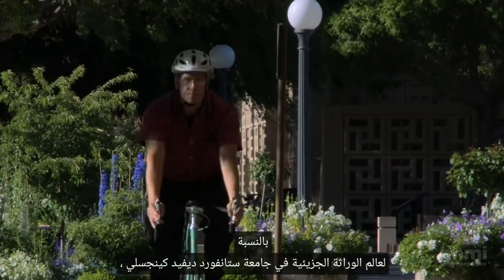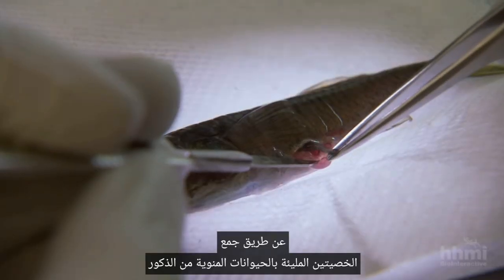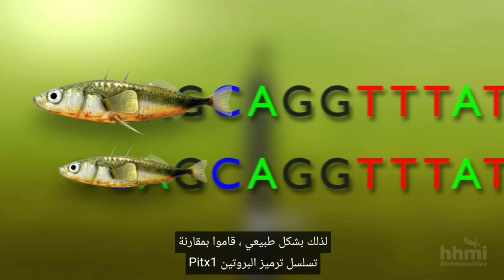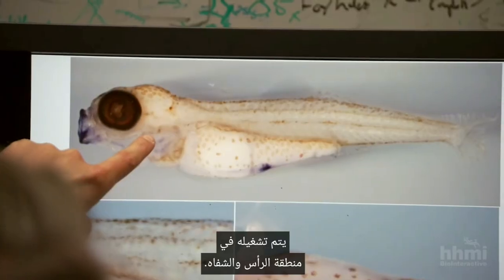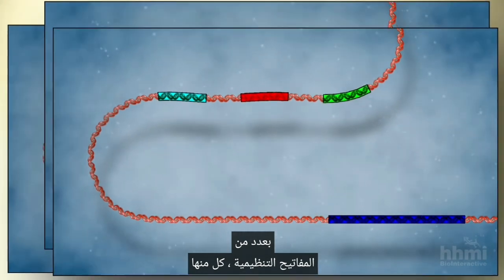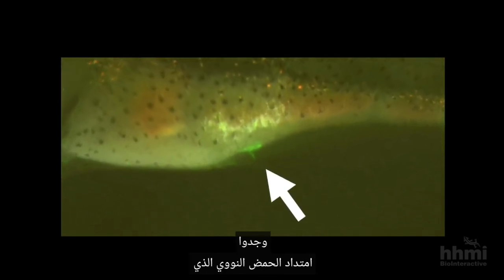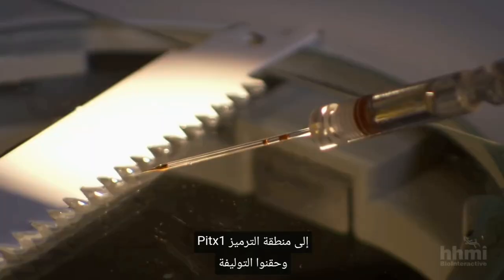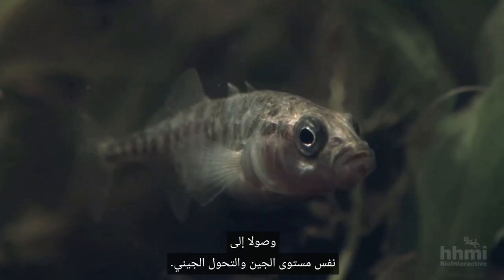الية تكيف سمكة شائكة الظهر (Adaptation of three-spined sticklebacks fish)